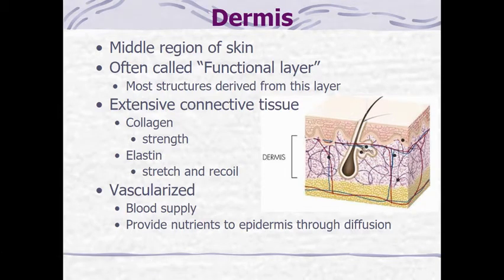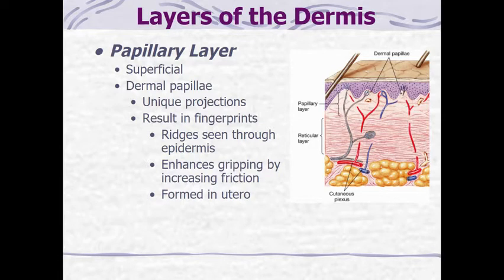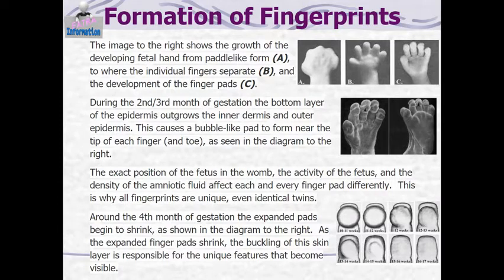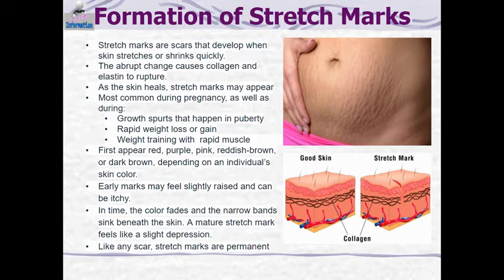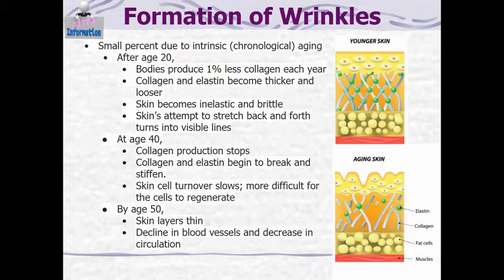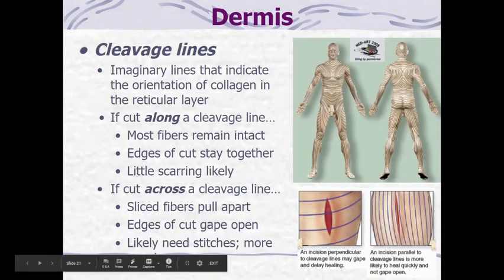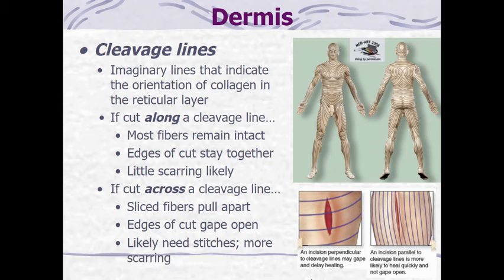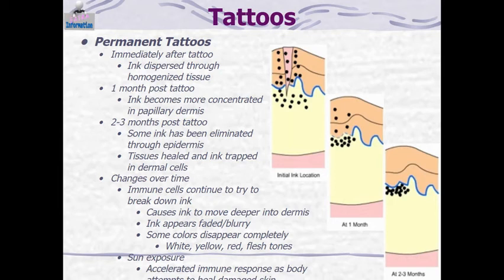Dermis Notes Explanation